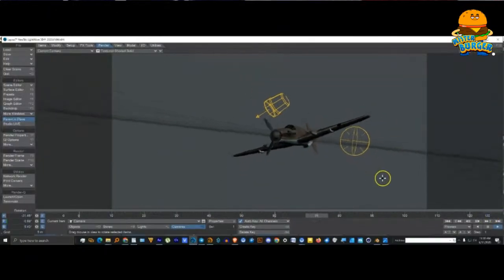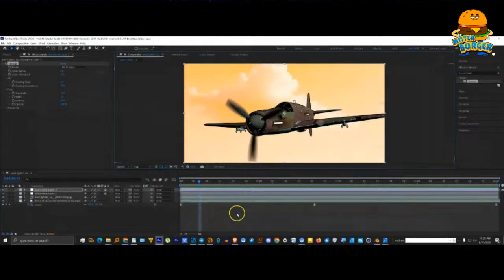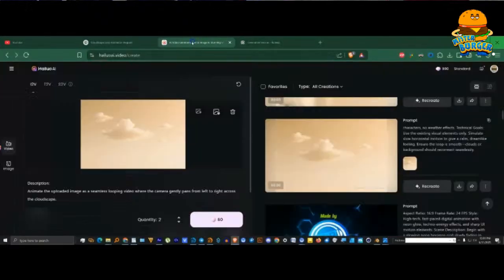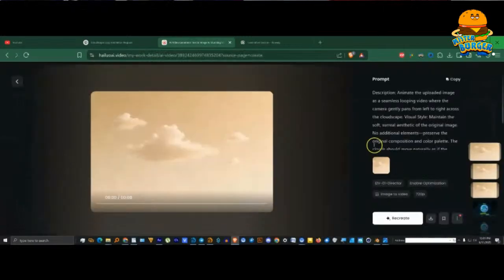Mr. Burger vs AI: Is This the End of Hollywood As We Know It?!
Is Hollywood dead? Or just really, really rebooted?

In this explosive new episode, Mr. Burger throws on his digital boxing gloves and goes toe-to-toe with the machine! We're diving deep into the chaotic world of AI filmmaking, the collapse of the old studio system, and how artificial intelligence is bulldozing through Hollywood like it’s auditioning for Fast & Furious 12: Rise of the Algorithm.

From deepfakes and script generators to $100 blockbusters made in your garage, Mr. Burger breaks down:
🍔 What AI is doing right (and terrifyingly wrong)
🎥 How indie creators can dominate with new tools
☠️ Why legacy studios are panicking harder than a Netflix executive at a Blockbuster reunion
🤖 And whether the soul of cinema can survive without craft services

This isn’t just another tech video—this is a war cry for creators, artists, and filmmakers who want to survive the coming digital tsunami and maybe even ride it.

Are YOU ready to shoot your next movie with nothing but AI, coffee, and a dream? Or are you clinging to the old ways like a boomer clutching their DVD collection?